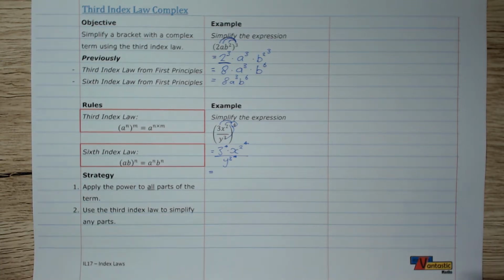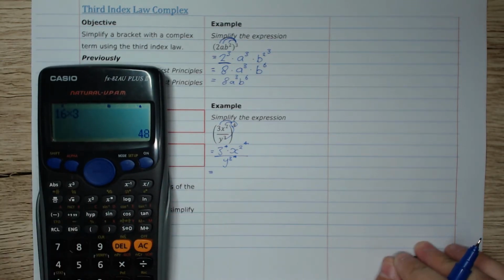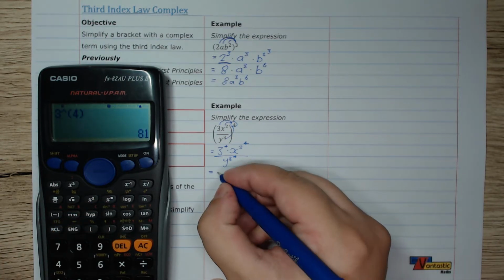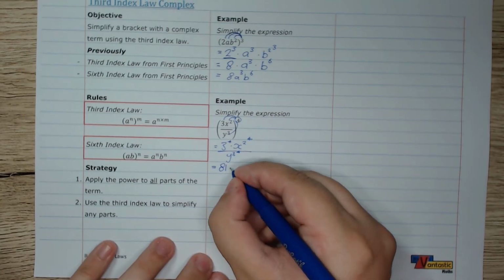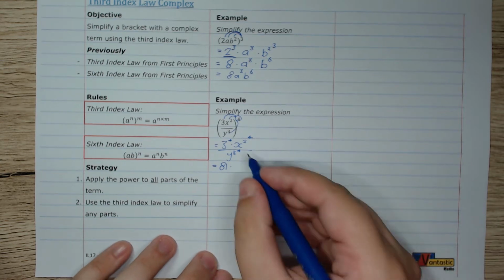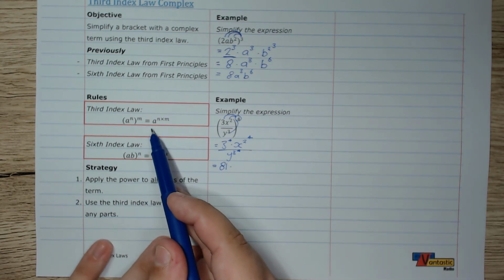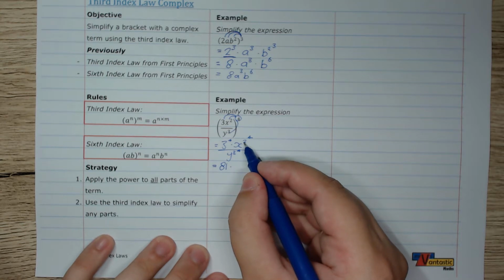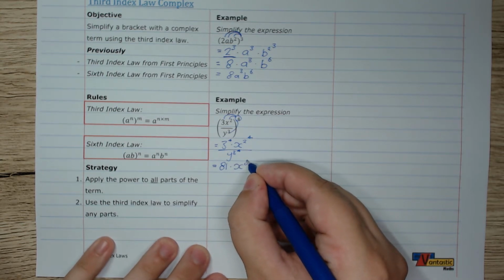IL17 Third Index Law Complex